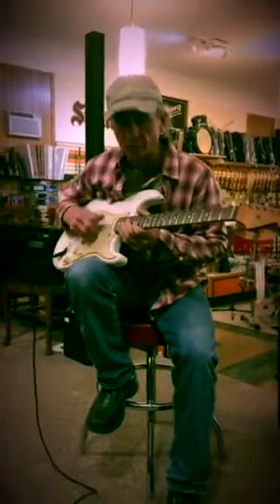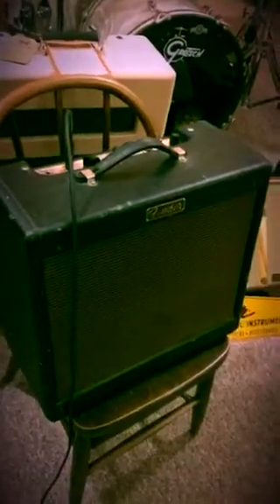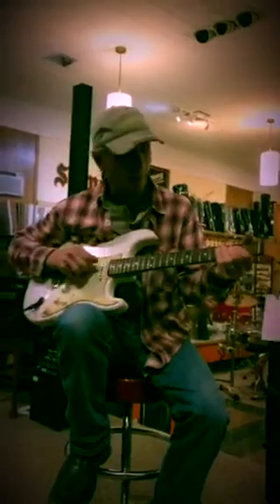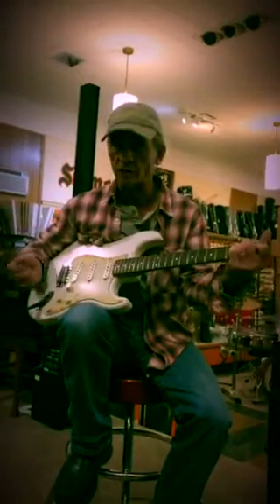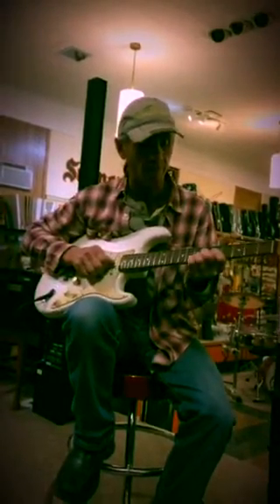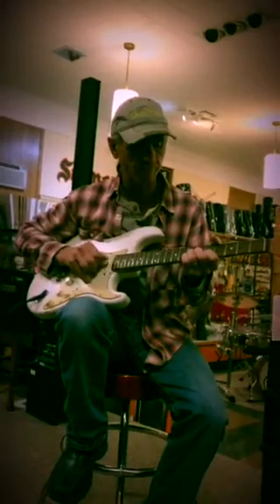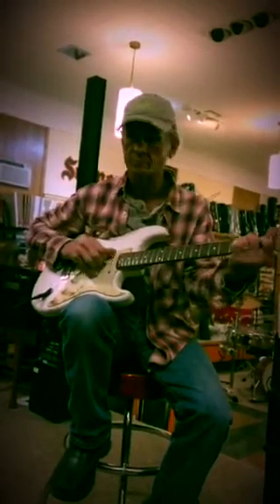1957 Fender Princeton